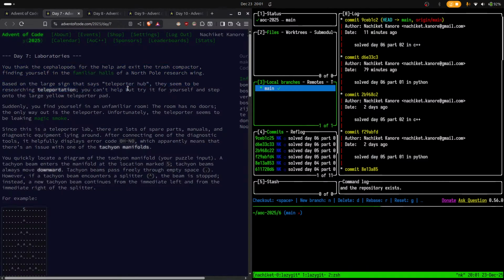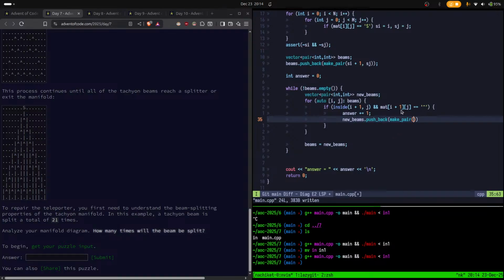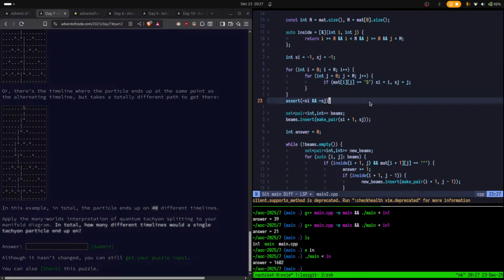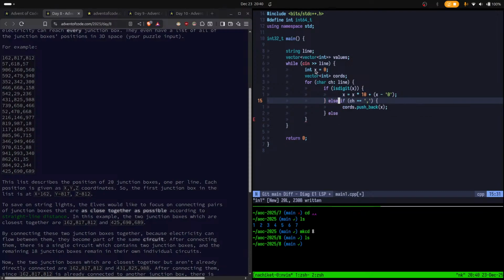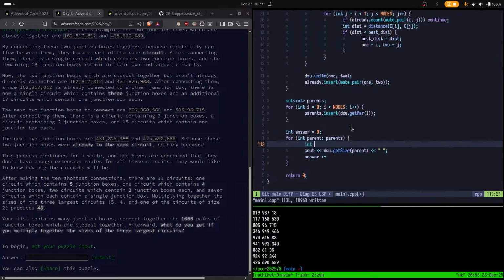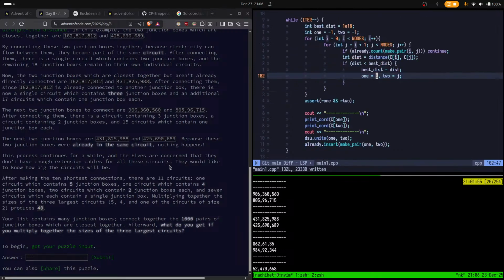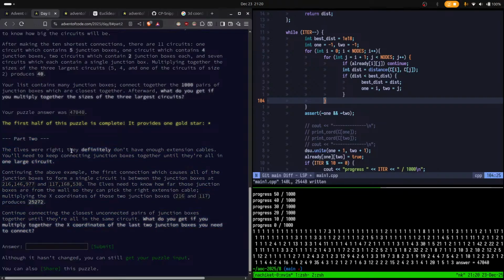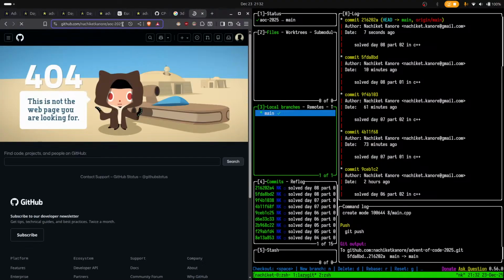Advent of Code 2025 | Livestream | Day 8